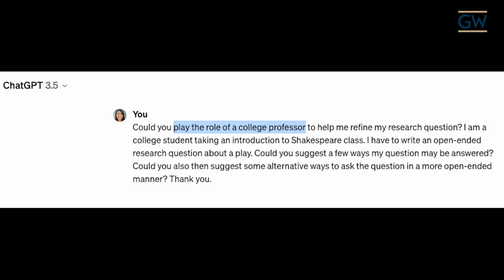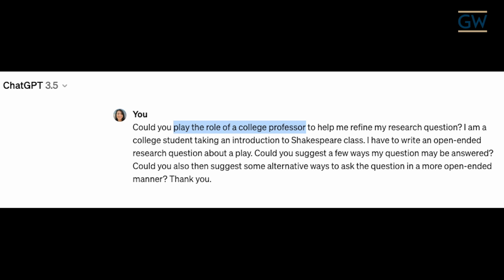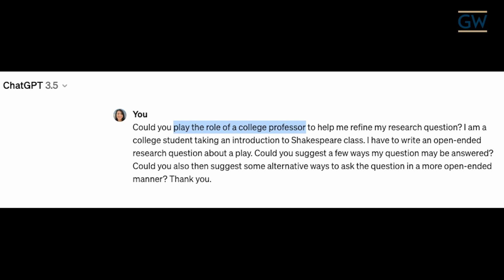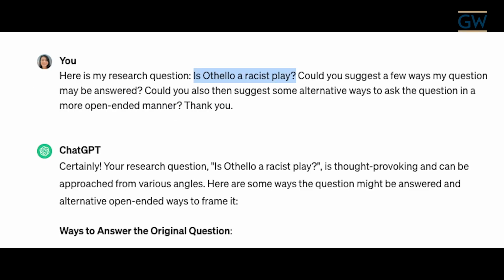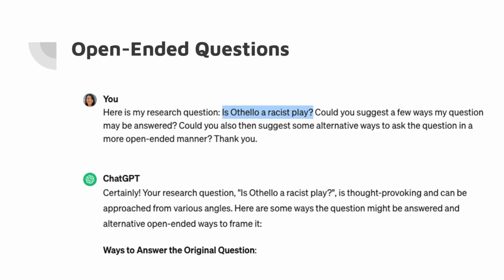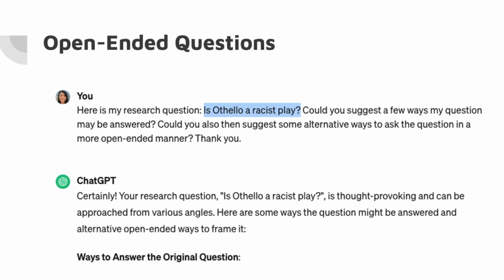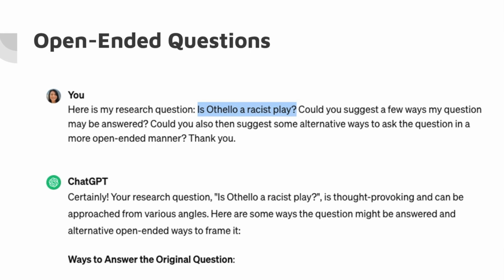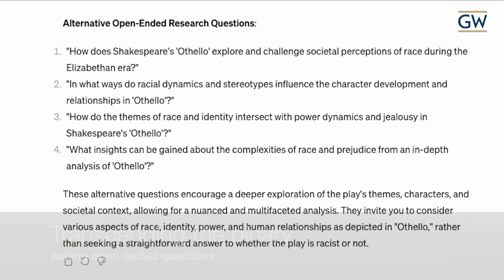AI and Teaching: Critical Questioning Skills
In this short video, Alexa Alice Joubin demos how to use AI to enhance students' critical questioning skills.

00:07 Introduction: Challenges of the AI Era
01:31 Asking open-ended research questions
01:49 Practice makes perfect
02:56 Setting up GPT for role playing
03:41 Meta-cognition
04:40 AI's response to a close-ended question
05:20 Transcending the binary
06:01 Conclusion

This video is part of her series on teaching and writing in the era of AI, George Washington University Digital Humanities Institute.